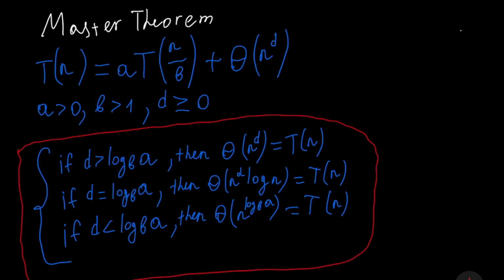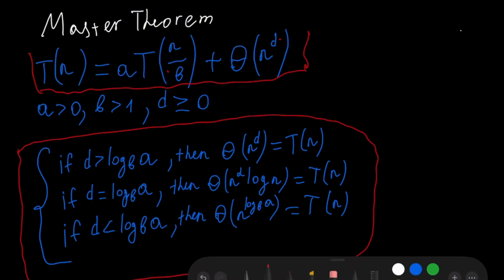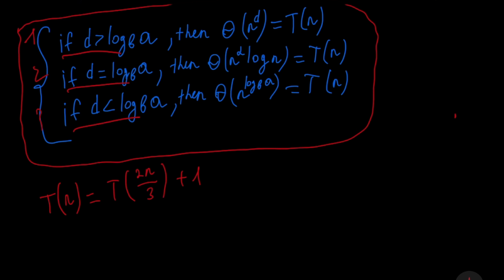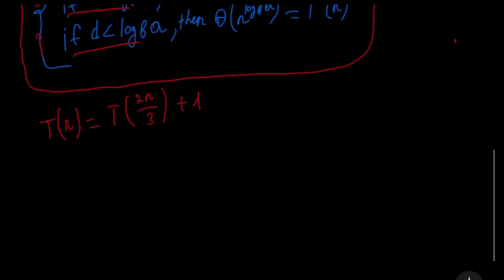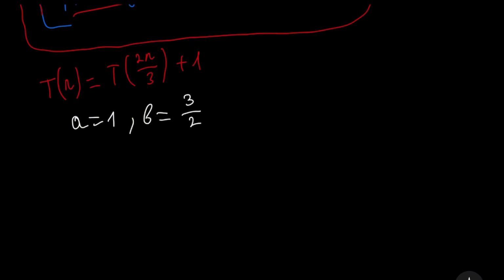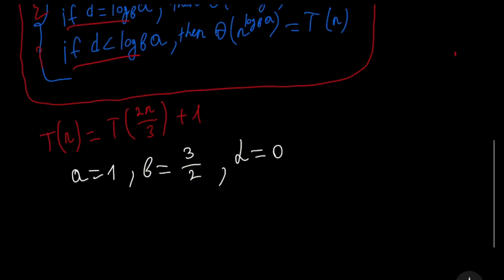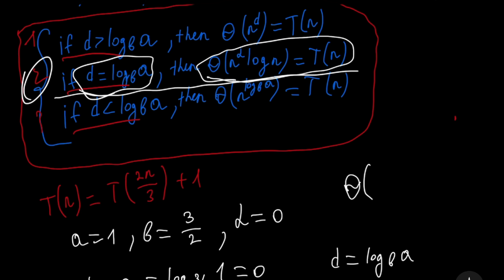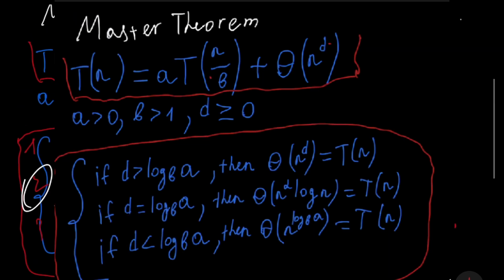Master Theorem Explained in 4 Minutes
In this short video, we break down the Master Theorem, a powerful tool to analyze the time complexity of divide and conquer algorithms. Whether you're preparing for an exam or just want a quick refresher, this video covers:

What is the Master Theorem?

The 3 cases with simple explanations

👨‍🏫 Perfect for CS students, competitive programmers, and anyone learning DSA!